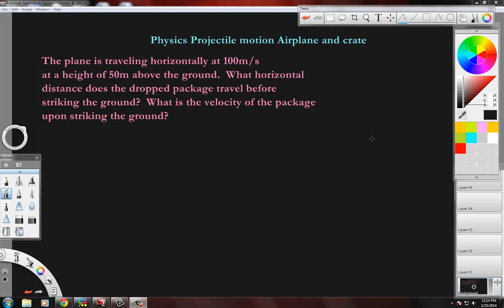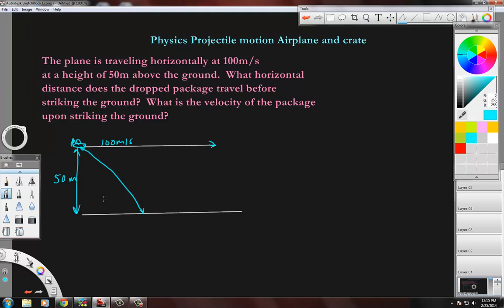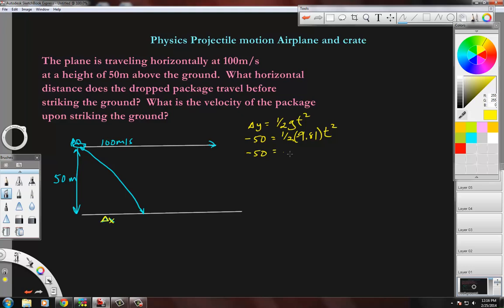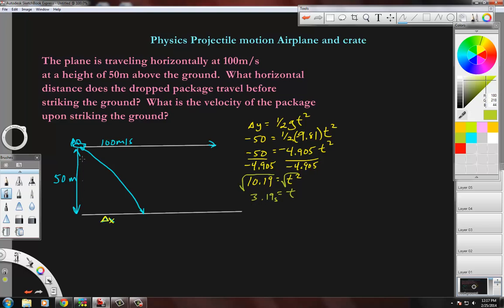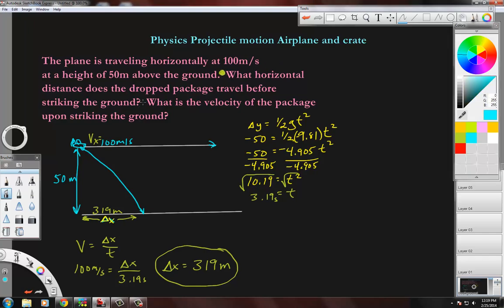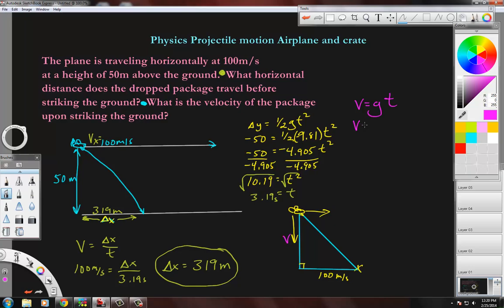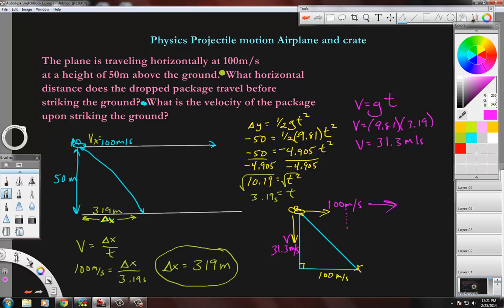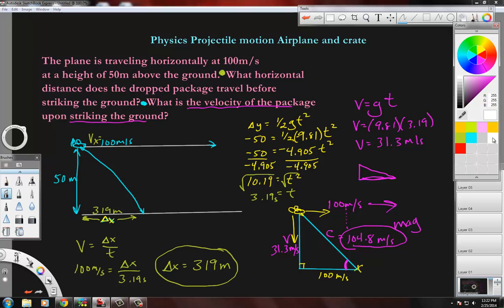Physics 3.3 Airplane and crate projectile problem